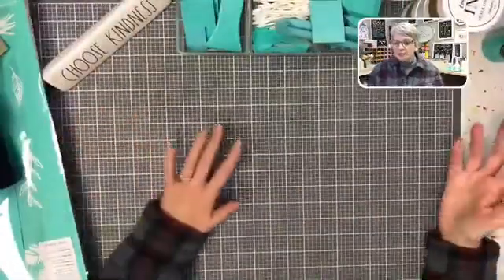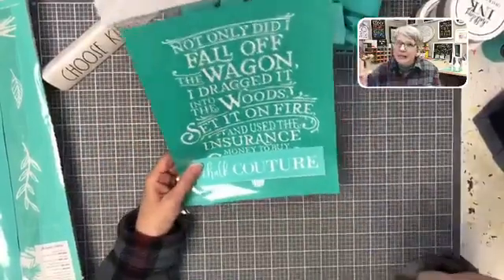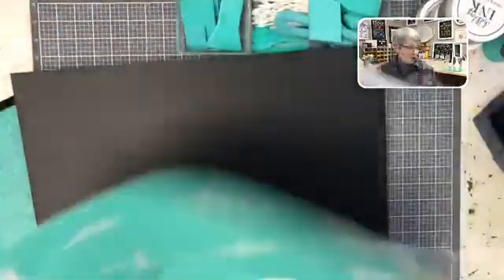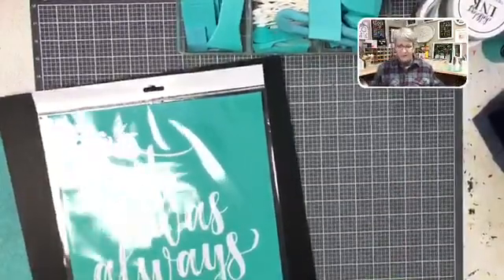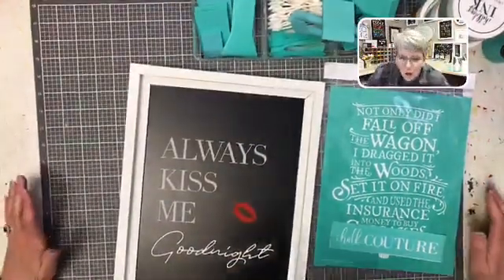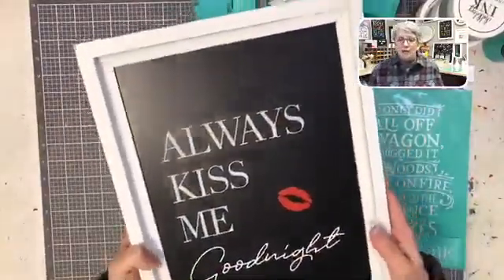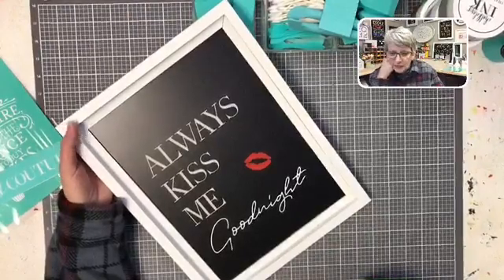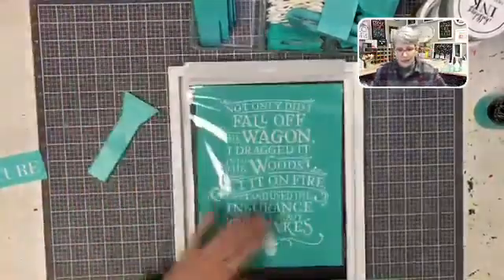Chalk Couture with Making Maria